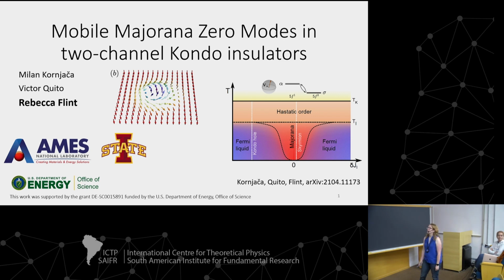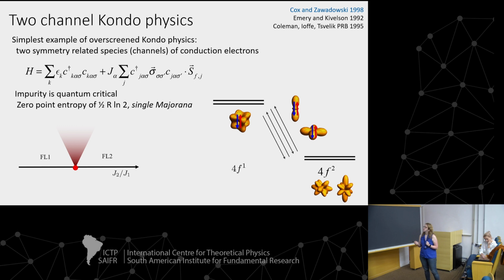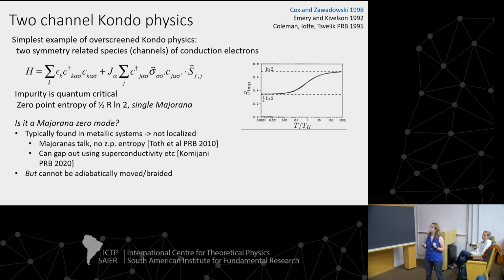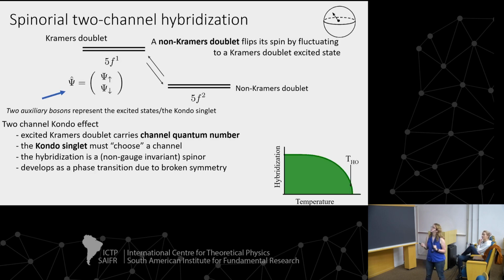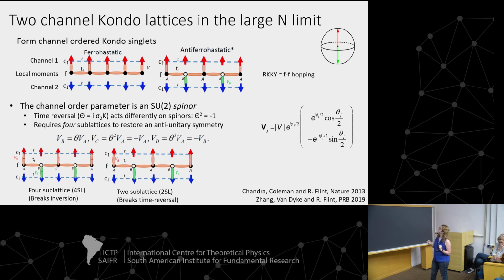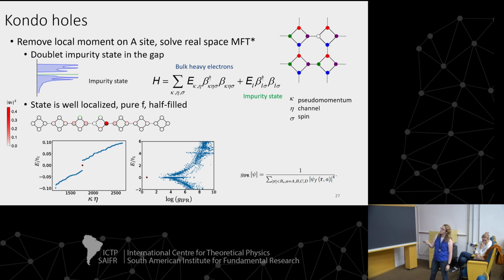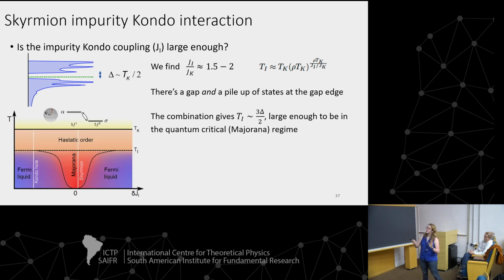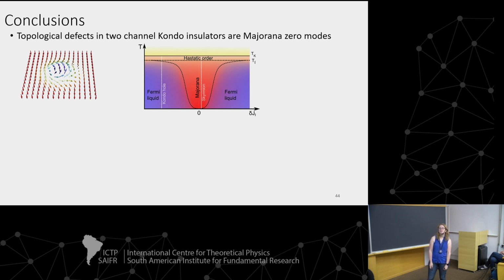Rebecca Flint - Mobile Majorana Zero Modes in two-channel Kondo lattices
Rebecca Flint (lowa State University and Ames National Laboratory, USA): Mobile Majorana Zero Modes in two-channel Kondo lattices